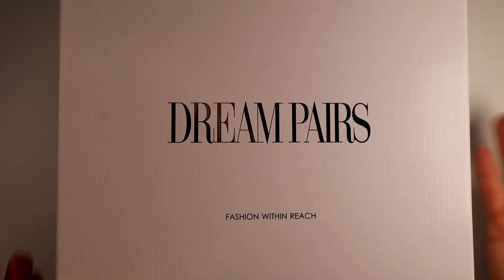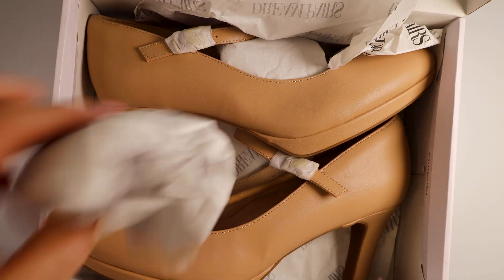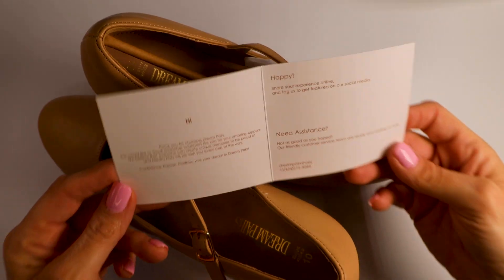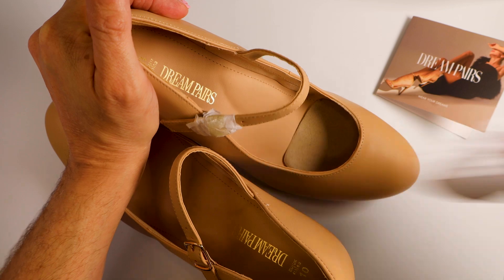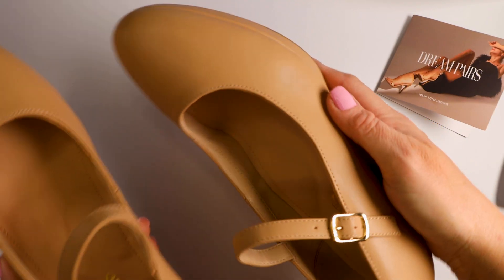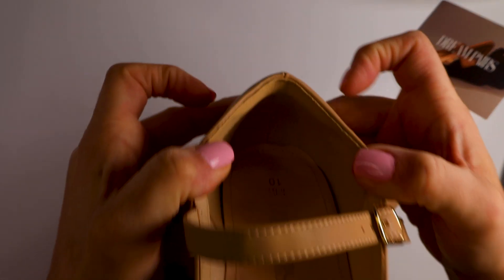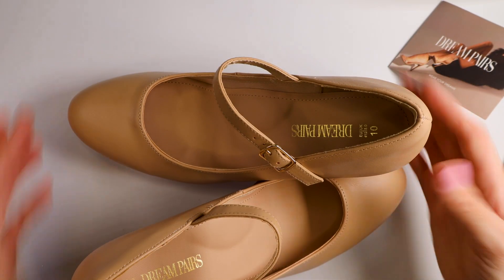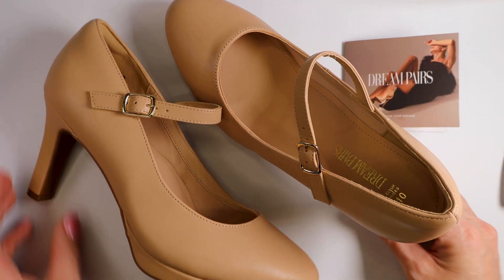Unboxing Dream Pairs Classic Strapped Heel in Nude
This is actually a comfortable heel that is well made.

OR

Visit my storefront below to see this and many more products I have reviewed that are for sale on Amazon.